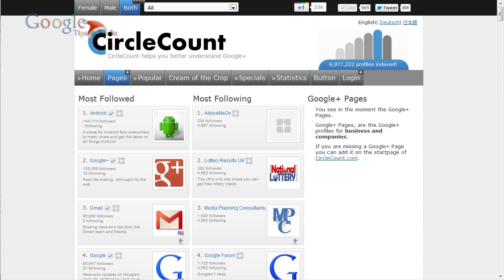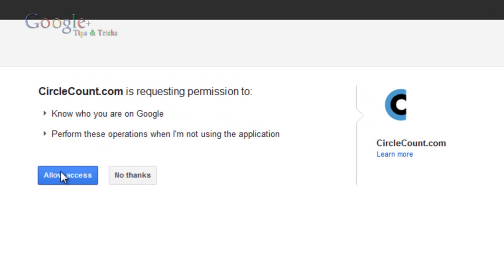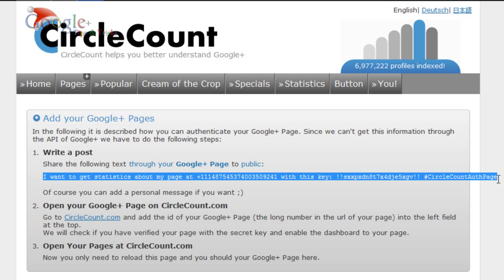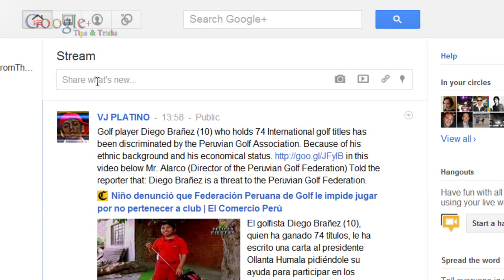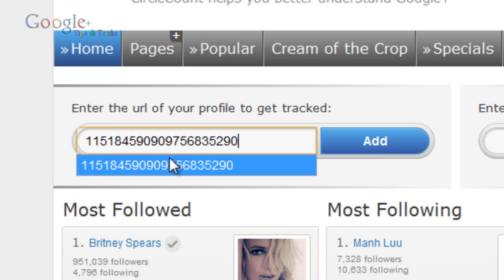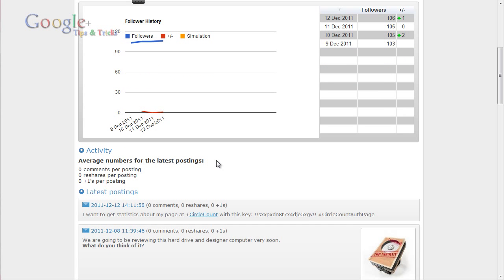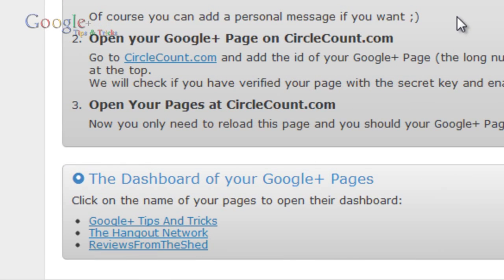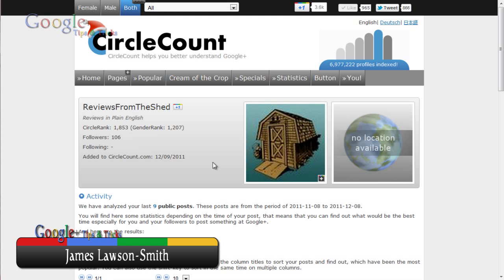Pages on CircleCount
Note: The left hand add box is now a single add/search box. Just your 16 digit id there.

This video shows you how you can add your Google+ pages to your CircleCount dashboard. By doing this you can get lots of statistics on what is happening with your pages and posts.